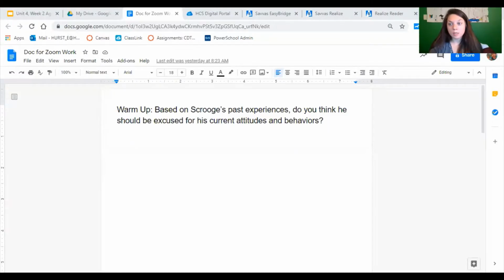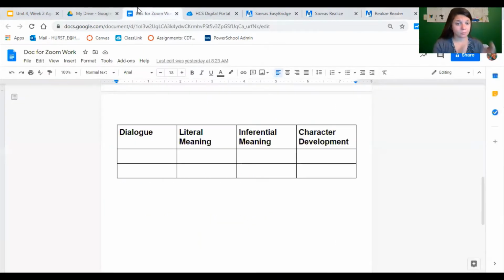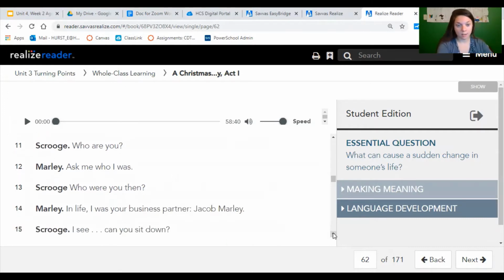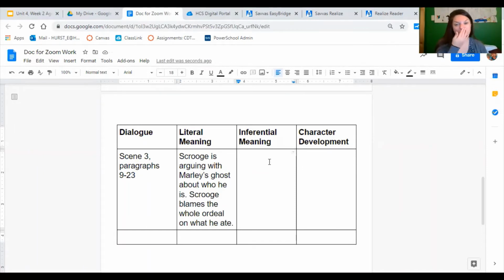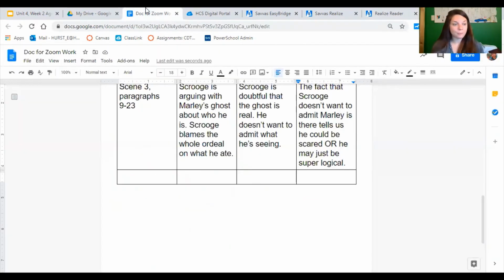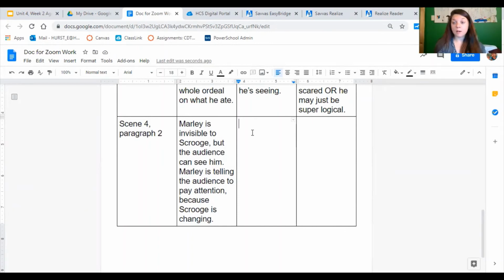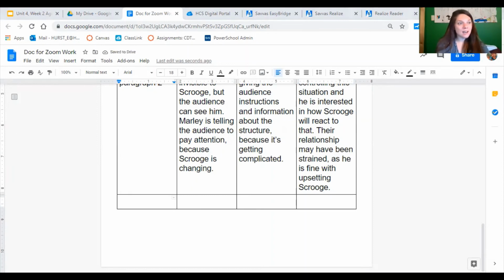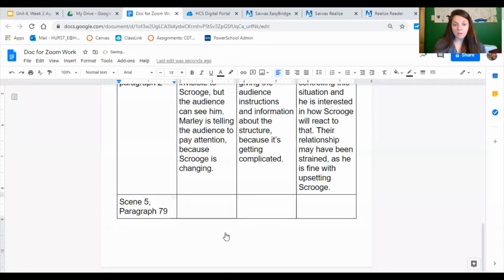7th Grade CDT Unit 4, Week 2, Day 2